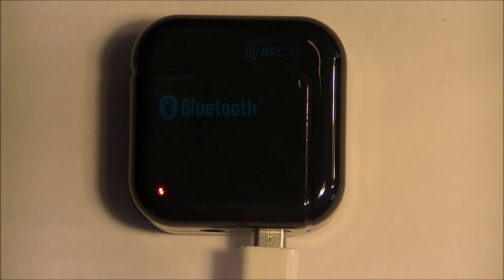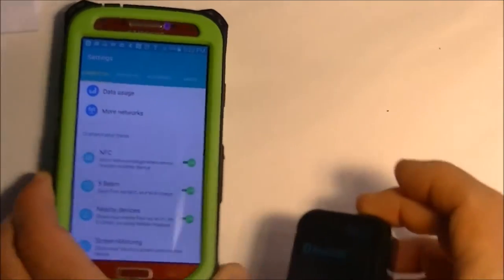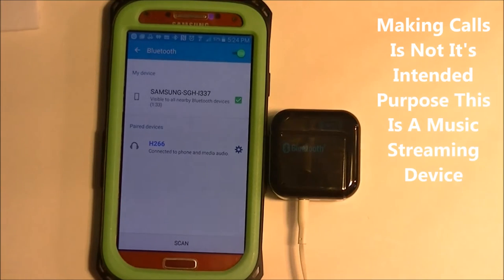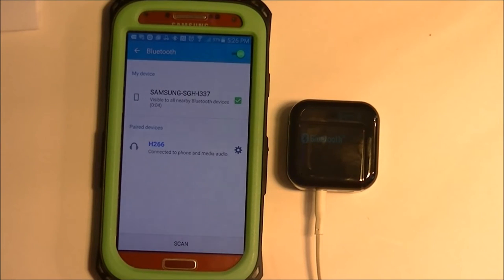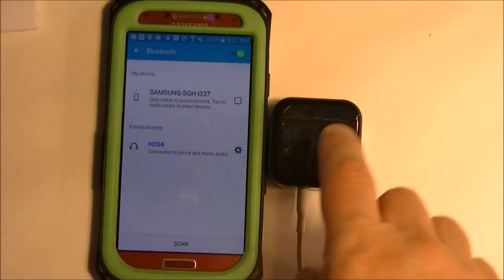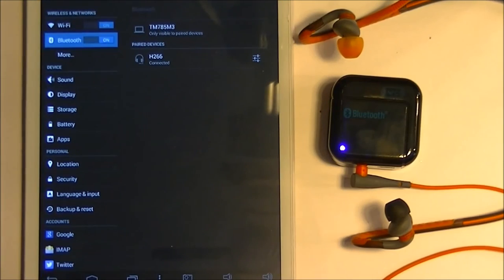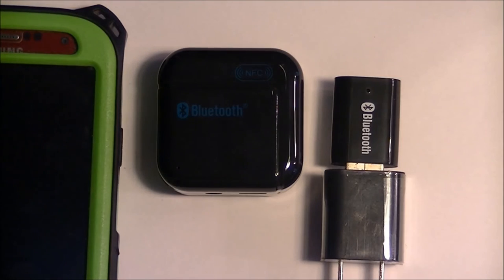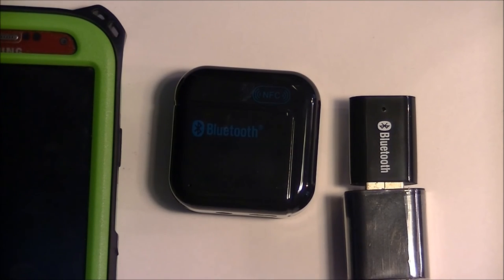VicTsing H-266 NFC- Enabled Bluetooth 3.5mm Output Portable Wireless Music-Audio Receiver Review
VicTsing H-266 NFC- Enabled Bluetooth 3.5mm Output Portable Wireless Music/Audio Receiver At Amazon Or eBay
ALTERNATIVE Wireless Bluetooth Receiver 4.0, NFC-Enabled Bluetooth At Amazon Or eBay
Here is the link for the PT-810 USB Bluetooth receiver at Amazon Or Ebay
Northpada Raspeberry Pi 3 Power supply at Amazon Or Ebay
Raspberry Pi 3 Model B+ Or Ebay
iUniker Clear Case Or Ebay
3A Power Supply Or Ebay
Wired Keyboard/Mouse
Logitech MK270 Wireless Keyboard/Mouse Or Ebay
SANDISK Extreme microSDHC 32GB Or Ebay
Raspberry Pi Setting Up:
Saicoo USB Card Reader OTG Or Ebay
4 Port USB Hub Or Ebay
●▬▬▬▬▬๑۩۩๑▬▬▬▬▬▬●
●▬▬▬▬▬๑۩۩๑▬▬▬▬▬▬●
01/27/19